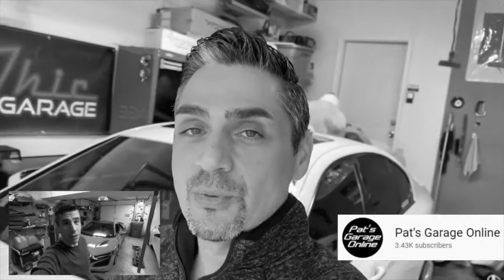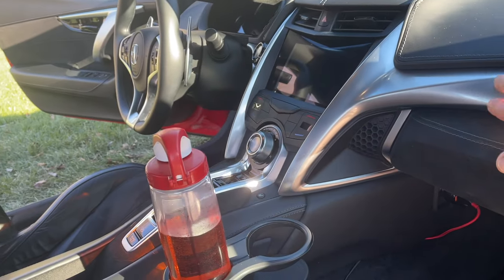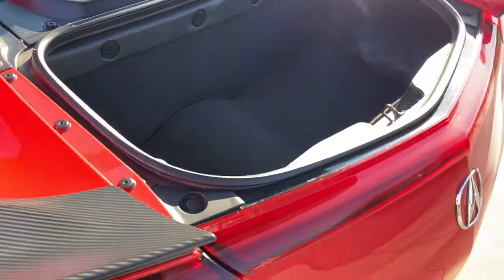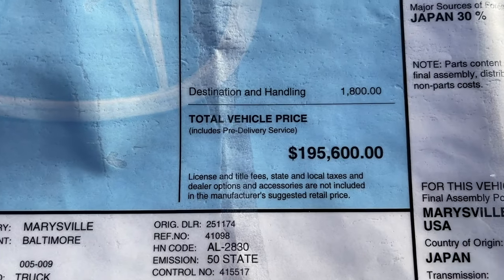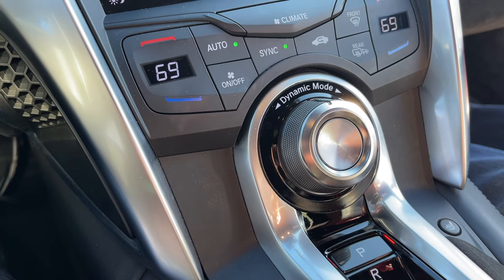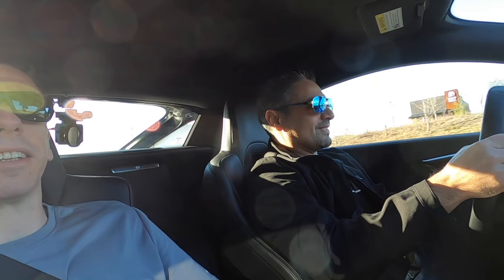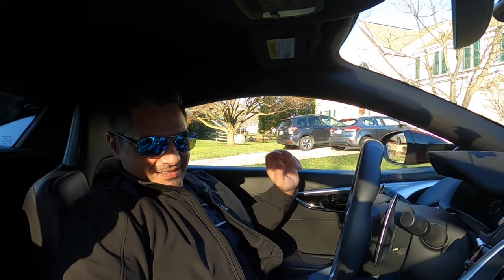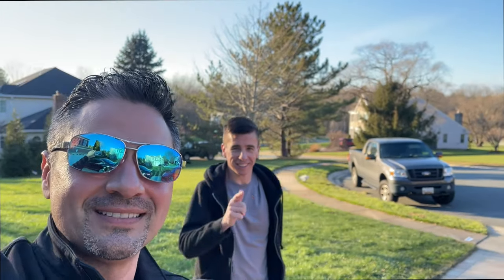Test Driving PAT’S GARAGE ONLINE ACURA NSX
Special Thanks to Pat from Pat's Garage Online for the opportunity to test drive this awesome Acura NSX! Who else believes this car is truly underrated? I was beyond belief of how much power and how well the Acura NSX performs in both acceleration and handling. So much power at your fingertips. or should I say foot? Such a fun car to drive and 0-60 in 2.95 seconds!

➢Check out Get Exhausted for more SUPERCAR content and see what trunk he tries to fit in next!

➢ BOOTMOD3 N55 BMW F-SERIES Tune + Free Ethernet Cable + Free Remote Support
➢ aFe Magnum Force Stage 2 Intake
➢ Dragy Unit
➢ BimmerCode Veepeak Adapter
➢ BMS JB4
➢ Megan Racing Exhaust for BMW 535i
➢ Burger Tuning Intake
➢ Burger Wheel Spacers
➢ Carbon Fiber Side Skirts
➢ Gloss Black Kidney Grill

Detailing Products I Use:
My Gear Links
➢ Canon T5i
➢ Lens Hood Sun Shade for Canon EOS Rebel T8i T7i T6i T5i
➢ Canon EF-S 18-55 f/4-5.6 is STM Lens
➢ BimmerCode Veepeak Adapter
➢ Joby Gorilla Arm & Suction Pad